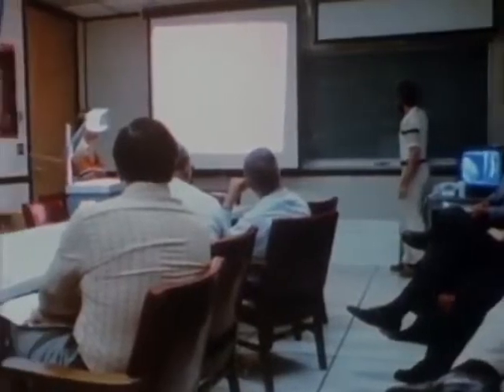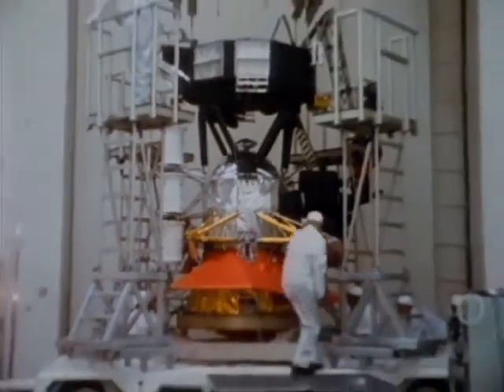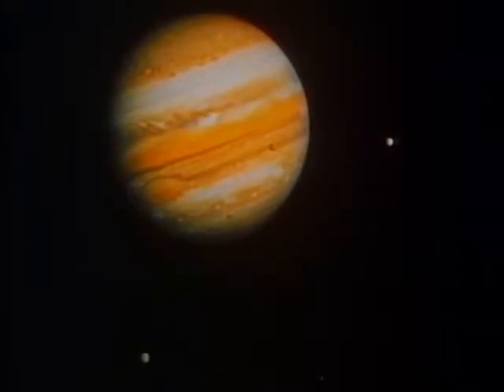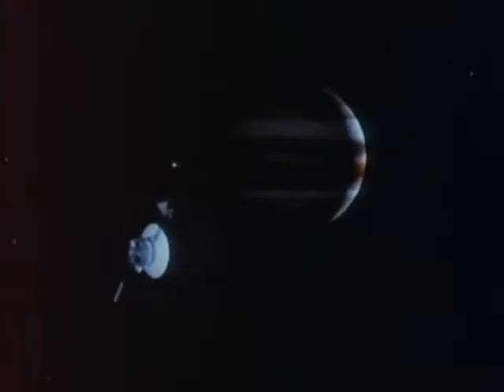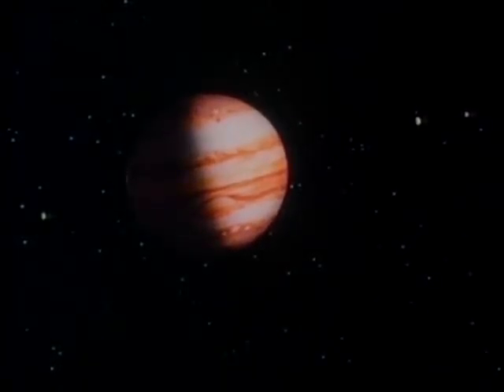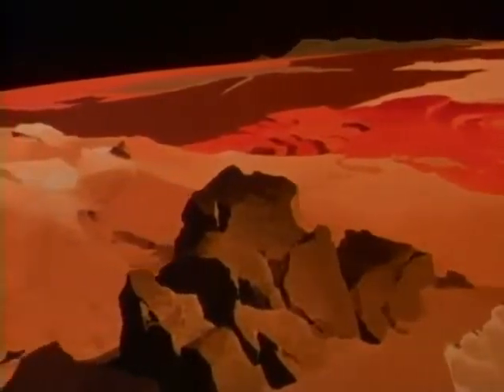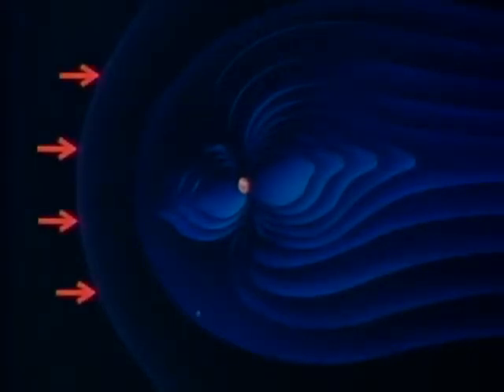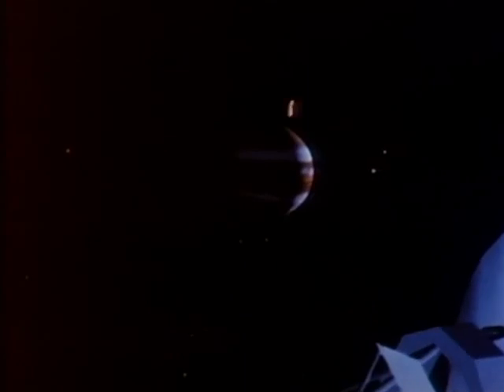Voyagers pt1 2 1982 NASA JPL Voyager 1 & Voyager 2 Jupiter & Saturn 14min YouTube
NO authenticity or genuineness for some videos !
Echtheit bzw. glaubwürdigkeit kann in einzelfällen
NICHT garantiert werden!

POSSIBEL / Möglich = some videos linked in from my old channel alternativcreativ